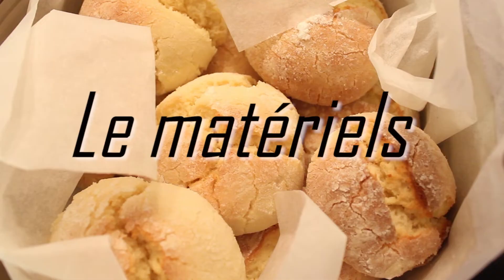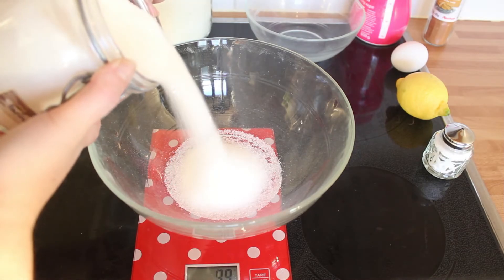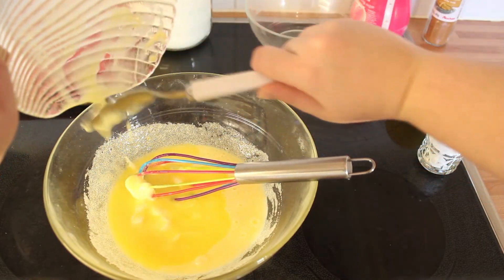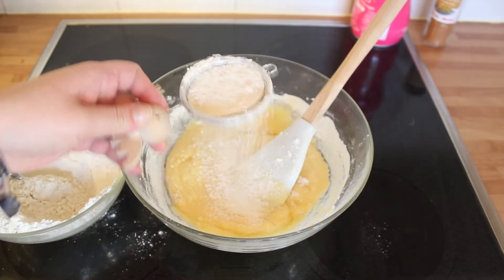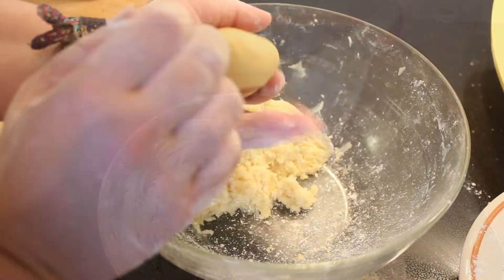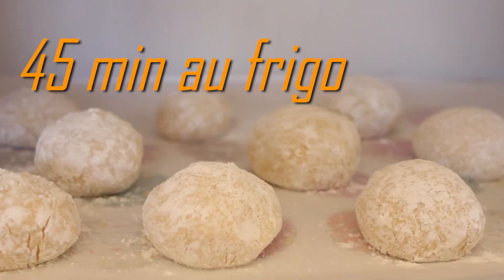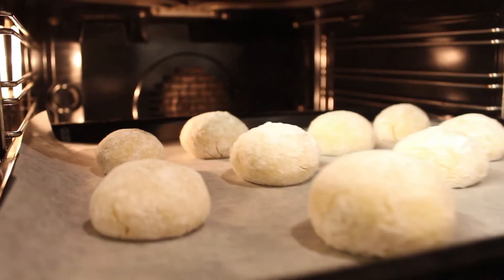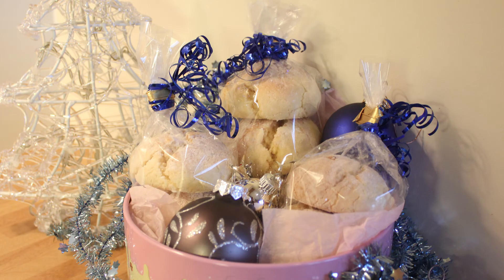RECETTE DE BISCUITS 🍋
Voici une recette de craquelés au citron simple et facile à reproduire :)

Spéciales pour les fourmis

Bon visionnage 🐜

Si vous voulez rentrer dans la fourmilière abonné vous et activer les notifications en cliquant sur la 🔔 juste au dessus pour voir toutes mes vidéos !

Le matériels :
2 bols
Un fouet, une spatule
un tamis, une balance

Ingrédients :
125 g de sucre
300 g de farine
100 g de beurre mou
1 bel œuf 🥚
1 joli citron 🍋
Du sucre glace
De la cannelle en poudre
Un sachet de levure chimique
Une pincée de sel

- Mettre le sucre dans un bol, rajoutez l'œuf une pincée de sel mélangez et incorporez le beurre mou
- mélangez à l'aide de la spatule.
- Rajoutez petit à petit la farine et la levure tamisée.
- Mélanger pour un résultat homogène.
- Façonnez des boucles de pâte de 3-4 cm de diamètre entre vos mains farinées.
- Roulez-les dans un bol de sucre puis dans le sucre glace.
- Déposez-les sur une plaque de cuisson recouverte de papier sulfurisé.
- 45 min. au frigo
-préchauffez le four à 180°C
- Enfournez les biscuits pour 15 min.
- Laissez-les refroidir et les conservez dans une boîte métalliques.

Bonne dégustation 🎄🍪🎁